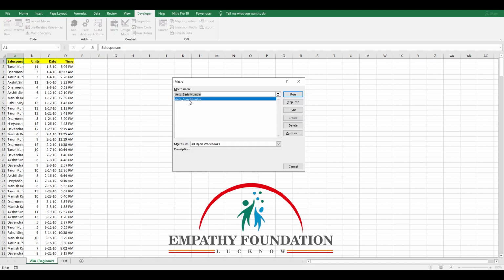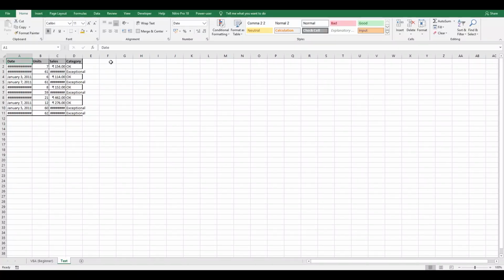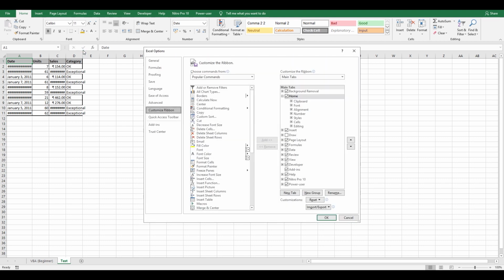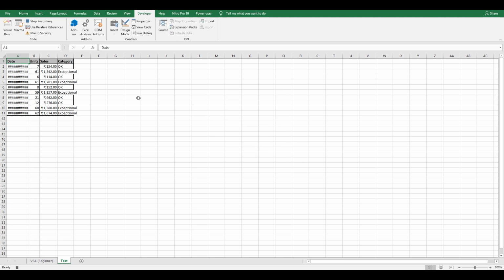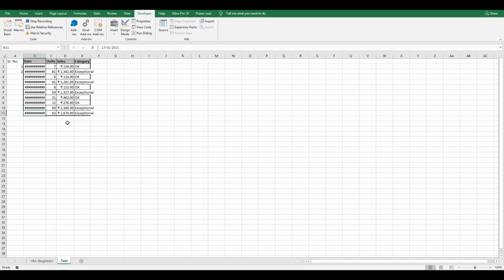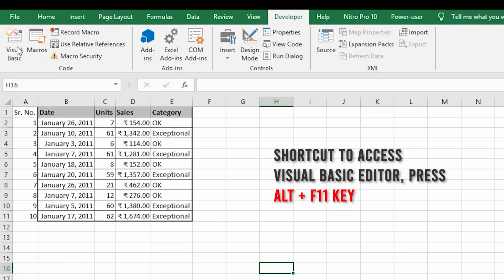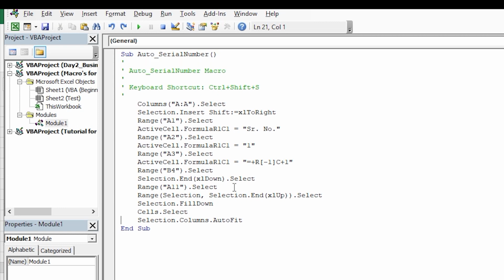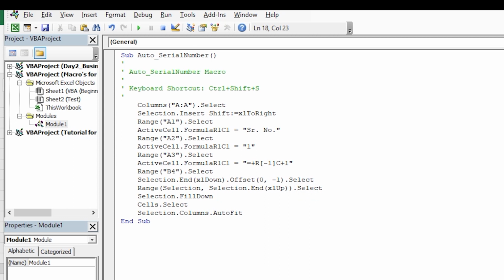Your 1st Microsoft Excel VBA Macro in 5 Minutes | Beginners and Non-Programmers, Advanced MS Excel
Dear Learners,

This video is an essential watch for all the Microsoft Excel users who wish to enter into Visual Basic coding and perform their first live macro test with ease. Recording a macro doesn't take a lot of time.

All our viewers know that we try to provide enough explanations so that you gain a lot by just spending 5 minutes. This is a video that talks about shortcuts, speed, macro recording, editing, and much more...

Code used in the video, for your perusal:

Sub Auto_SerialNumber()
' Auto_SerialNumber Macro
' Keyboard Shortcut: Ctrl+Shift+S
    Columns("A:A").Select
    Selection.Insert Shift:=xlToRight
    Range("A1").Select
    ActiveCell.FormulaR1C1 = "Sr. No."
    Range("A2").Select
    ActiveCell.FormulaR1C1 = "1"
    Range("A3").Select
    ActiveCell.FormulaR1C1 = "=+R[-1]C+1"
    Range("B4").Select
    Selection.End(xlDown).Offset(0, -1).Select
    Range(Selection, Selection.End(xlUp)).Select
    Selection.FillDown
    Cells.Select
    Selection.Columns.AutoFit
End Sub

Happy Learning !!